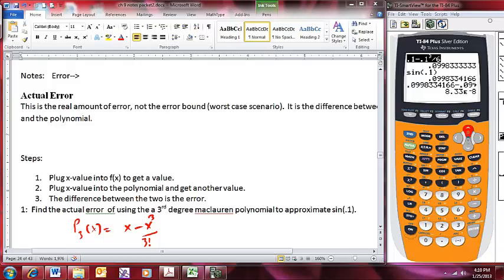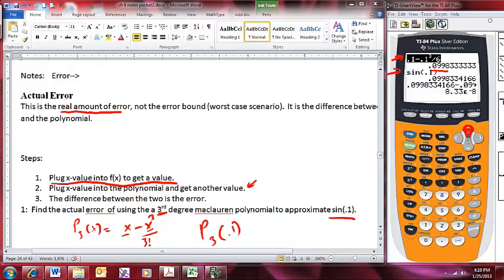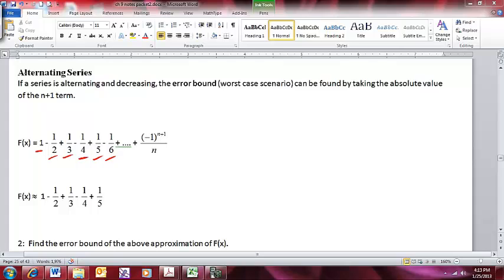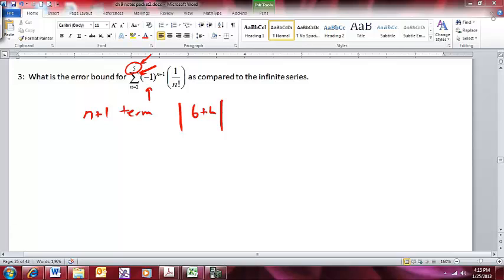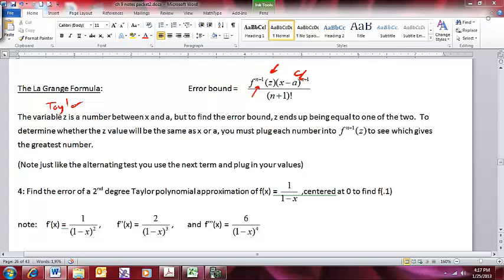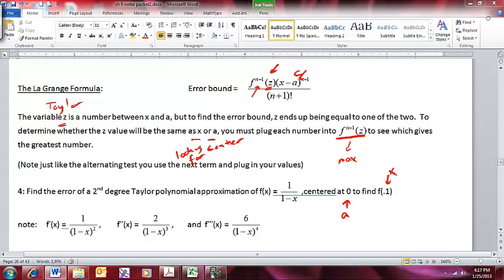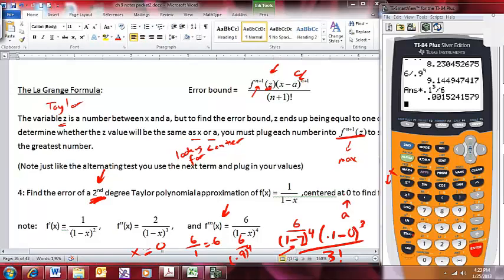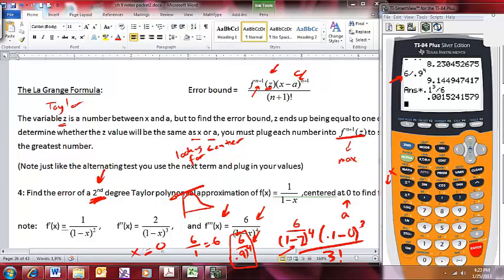9.7 day 2 taylor error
second day of taylor polynomails discussing error